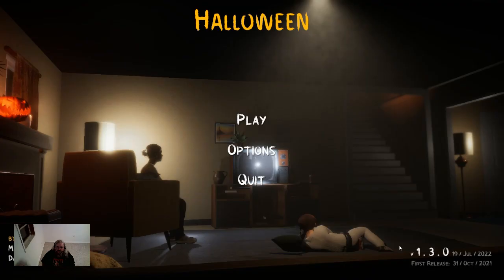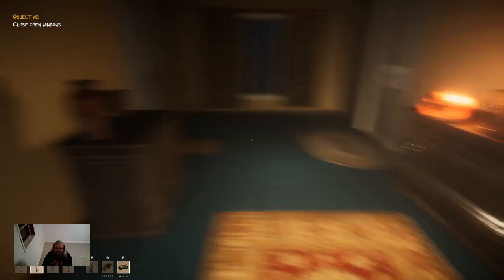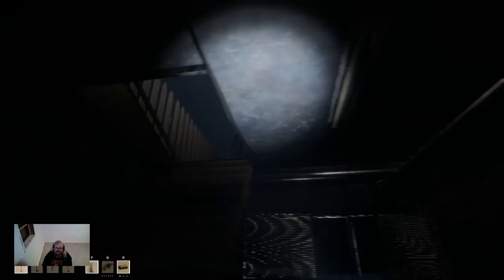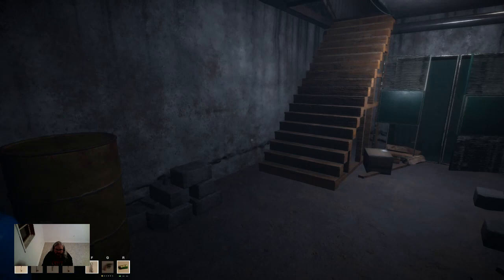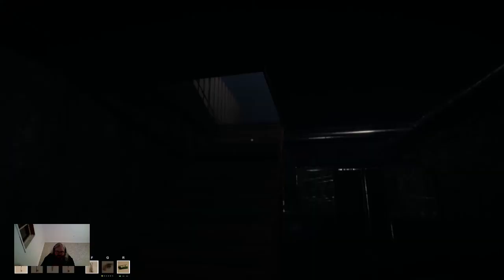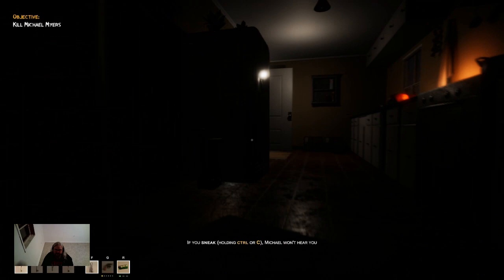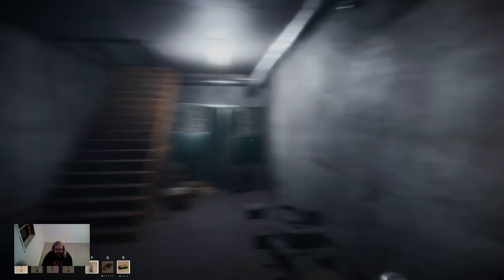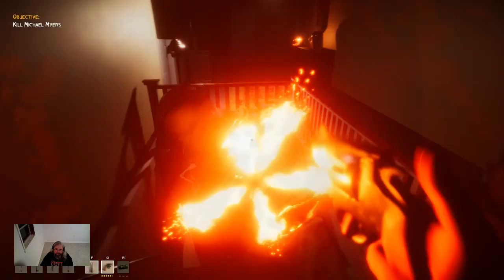Let's Play Halloween, A fan made PC game based on John Carpenter's Halloween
The devil himself has returned. Michael Myers is out for blood and you picked the wrong house to babysit in. In today's video we take a look at the fan made PC game Halloween. Can you kill the boogie man?